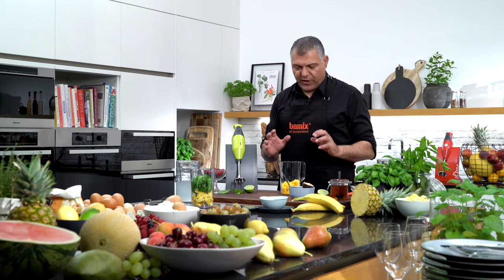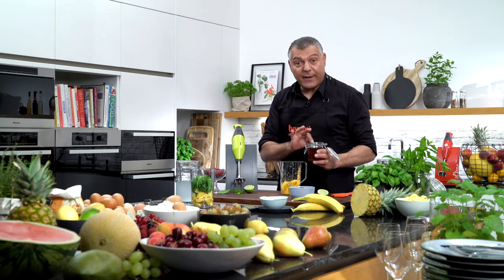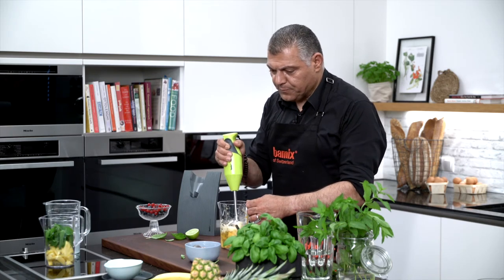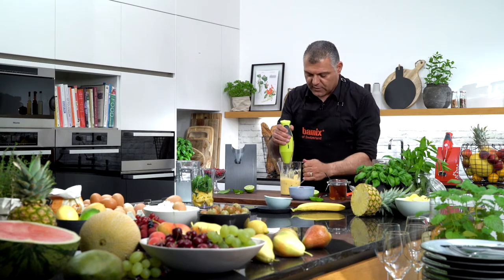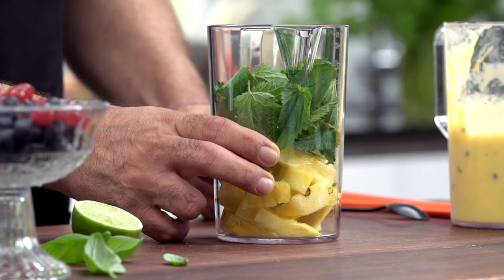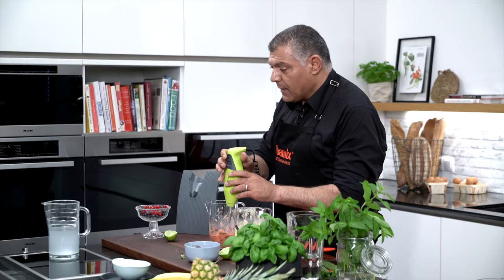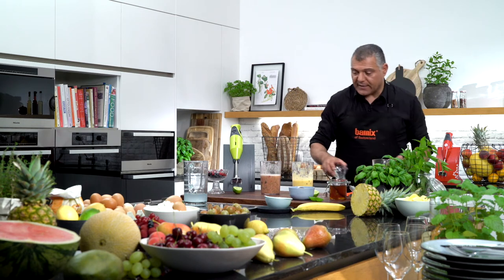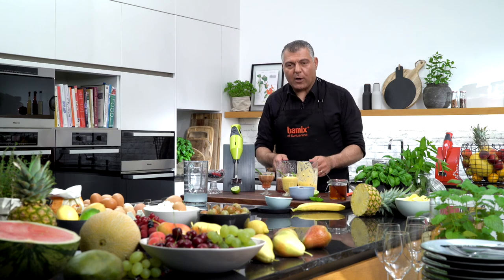My frozen mango smoothie